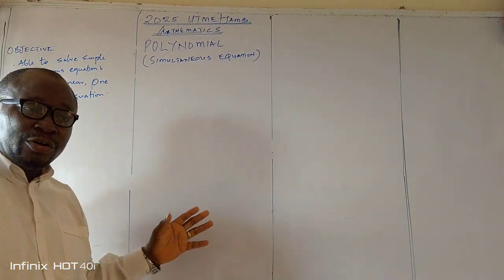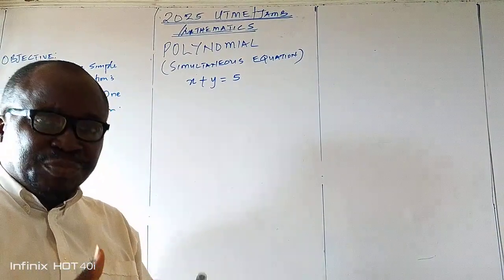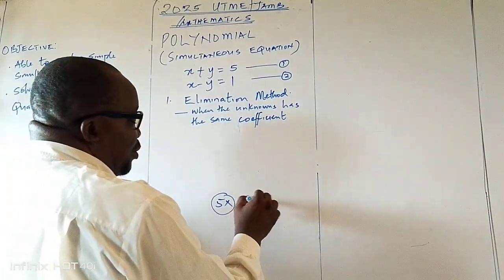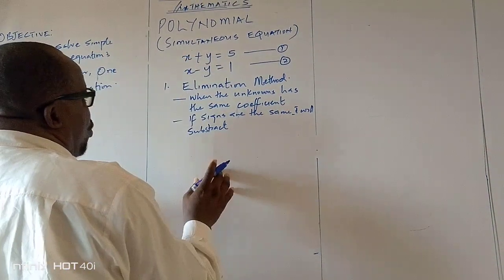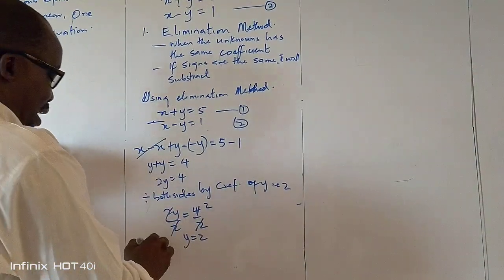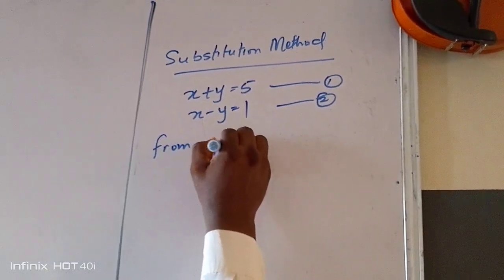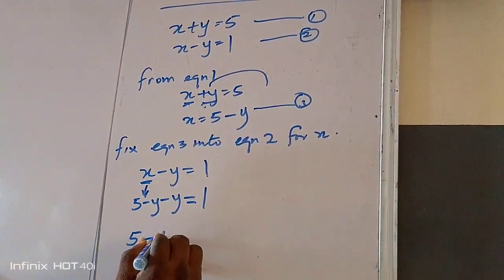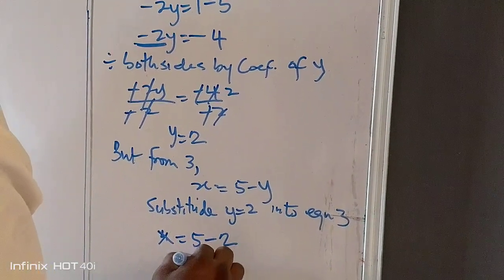March 5, 2025